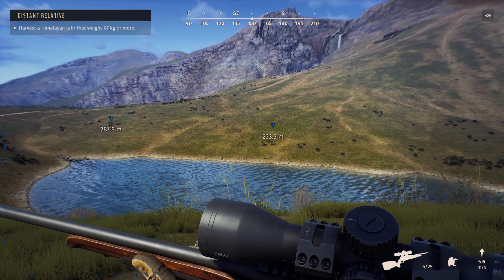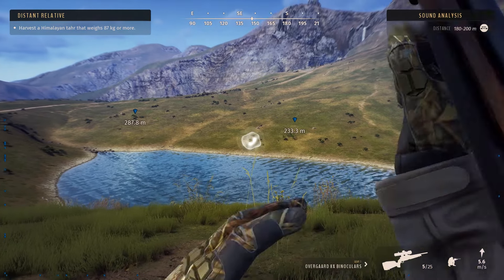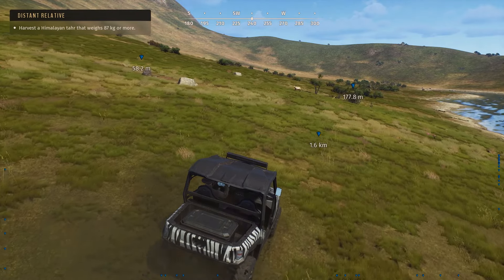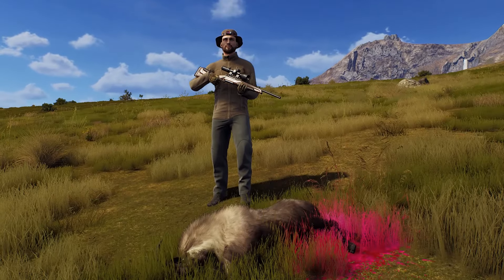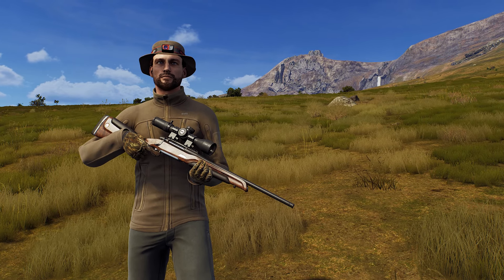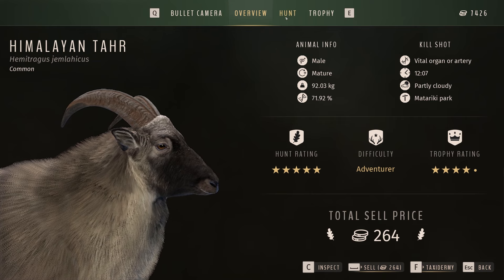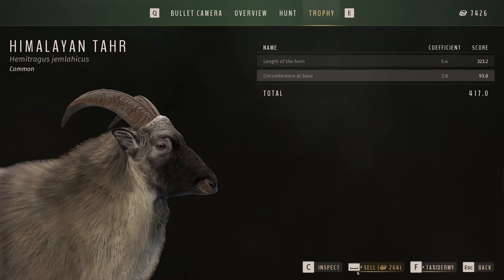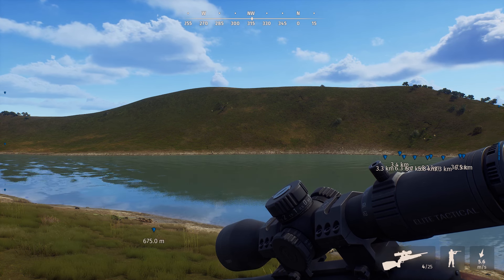Way Of The Hunter - Distant Relative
Today on Way of the hunter im at Matariki Park New Zealand doing a mission called Distant Relative hunting for a Himalayan tahr.